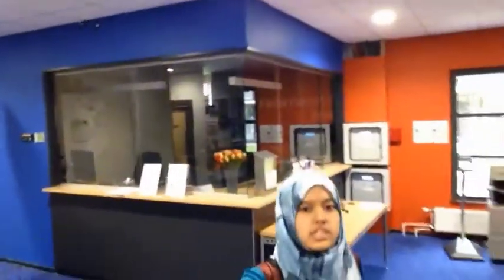School of Finance & Accounting Tour with Nadia, from Indonesia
Take a tour around the School of Finance & Accounting with Nadia 🇮🇩.

Nadia comes from Indonesia and she is now in her last year of the bachelor in International Finance and Accounting.

Do you have any questions for Nadia and other international students?

Thinking about following a bachelor in International Finance & Accounting?

Feeling social?